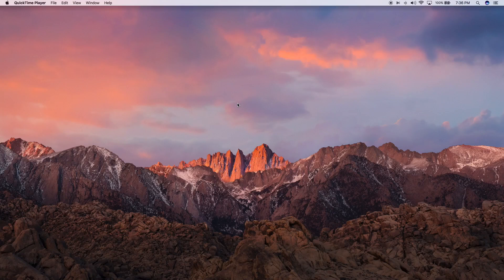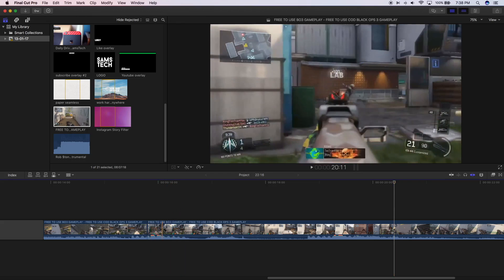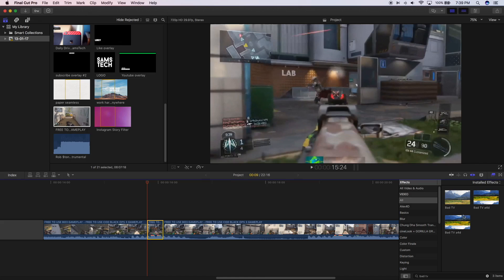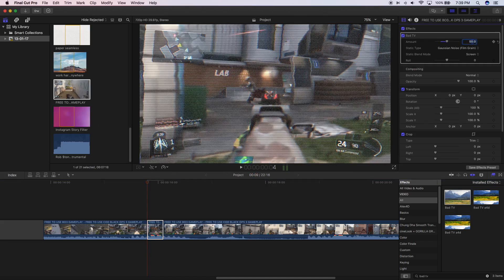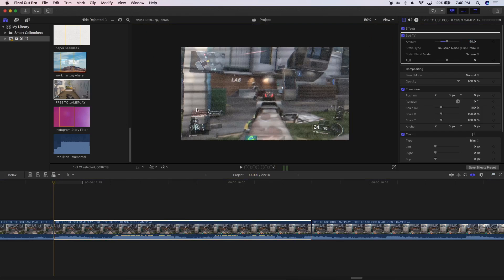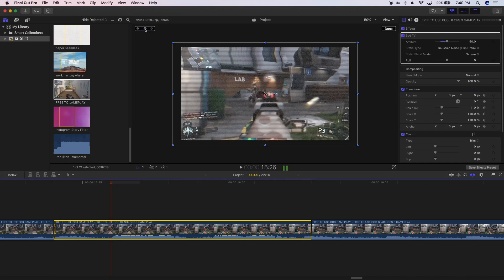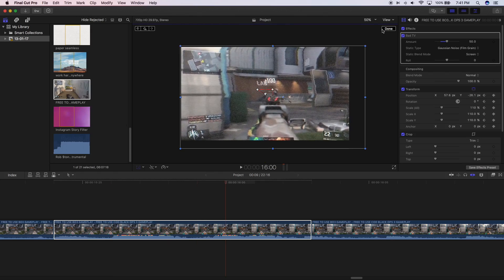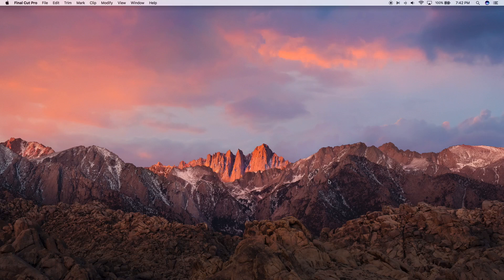Twitch / Glitch Effect - Final Cut Pro X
In this tutorial, I'll show you how to make a glitchy twitch video effect in Final Cut Pro X!

Lets try to reach 50 likes! :)

My Equipment - (Links coming soon)
Camera & Lens - Canon 600D With 18-55 (Kit) & 24mm f2.8
Laptop - Macbook Pro Retina 15''
Monitor - AOC I2367FH
Editing Software - Final Cut Pro x
Screen Recording Software - Quicktime Player